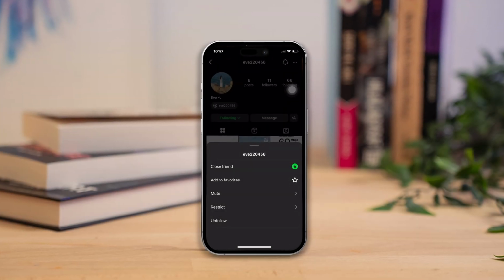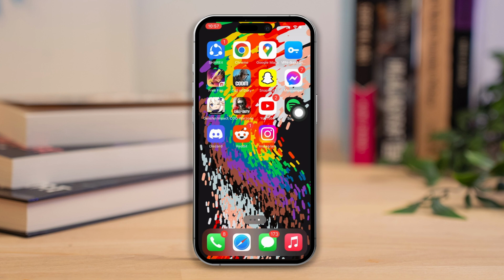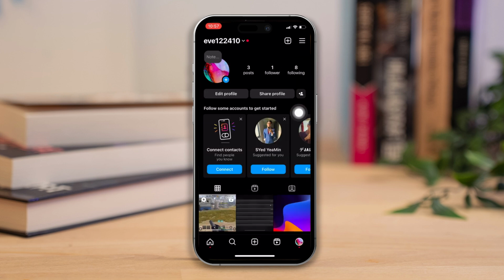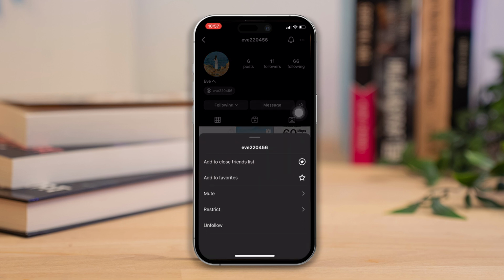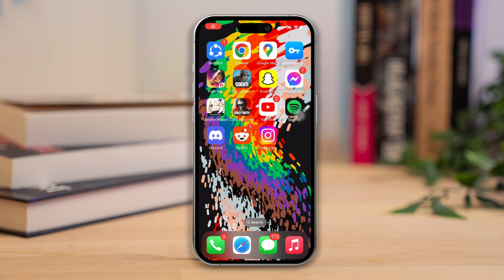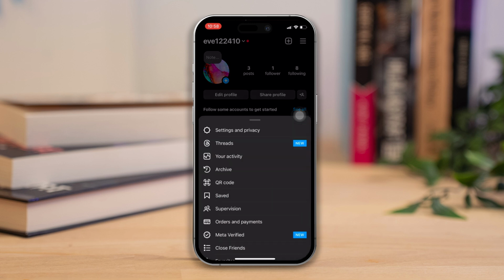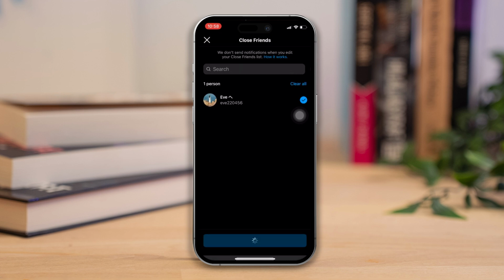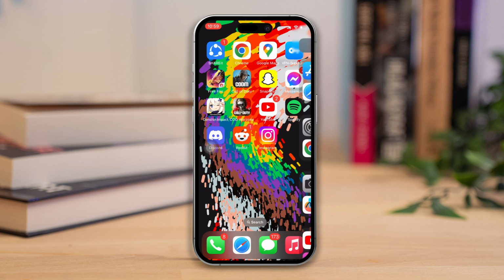How to Add or Remove Someone from Close Friends Instagram on an iPhone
Need to add or remove someone from close friends on Instagram on iPhone? If you don't know how to add someone to close friends list on iPhone or how to remove someone from close friends on Instagram, watch this video carefully. By watching this video, you can put someone on your best friends list and how to delete someone from your close friends.

In this full video guide, I will show you how to add close friends list on Instagram on your iPhone. So, watch the entire video tutorial and follow the instructions step by step carefully. Learn How to Remove People From Close Friends on Instagram on iPhone.

00:01- Video intro
00:16- Solution 1
00:52- Solution 2
01:32- Solution ending